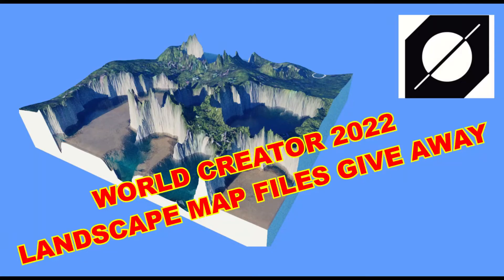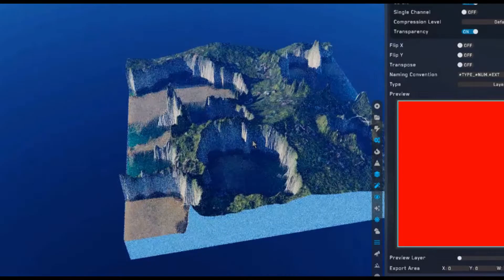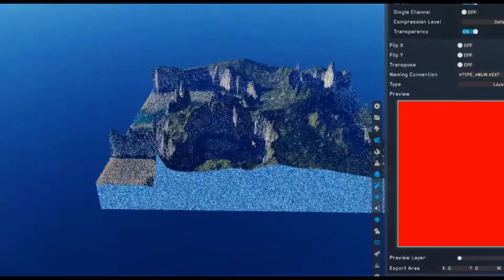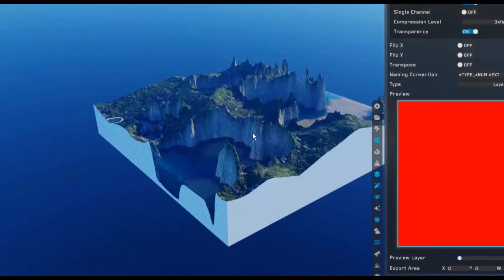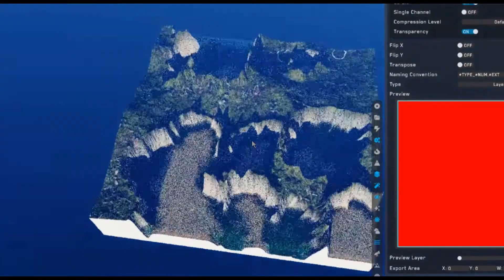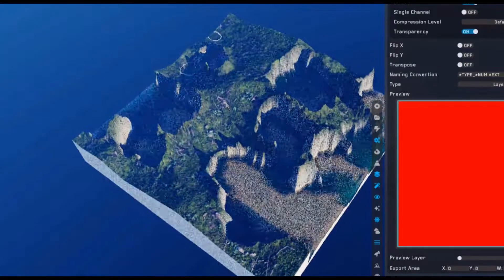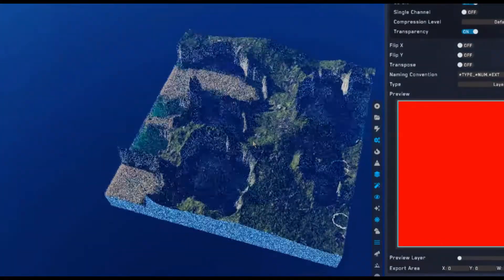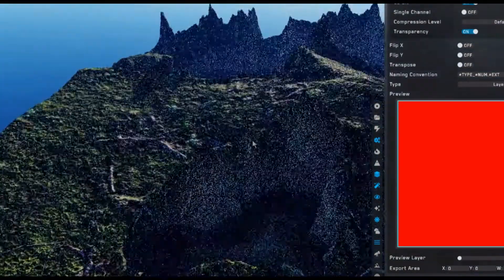World creator 2022 Terrain Creation - Free Give Away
Hi folks,

Today I have created this beautiful landscape consists of mountains and craters. Then I thought why shouldn` t I share with the explorers. It is really quick software works based on adding layers with fully customizable features.

Actually I wanted to share directly in fbx format but I assume that may be the new version has some mesh export issues seems exporting but no fbx file appears in assigned folder.

Anyway, map files can be used to create the exact structure. I already tried several times in Blender and it is like magic.

You can use for games, enviroments, scenes etc... You can add biomes, vegetations, trees, grass, vines whatever you like to add...

world creator 2022,procedural landscape,procedural terrain,landscape map files,free give away,procedural terrain generation,world creator 2022 blender